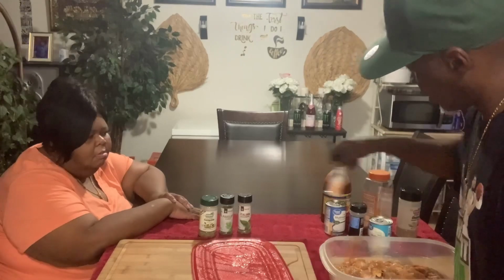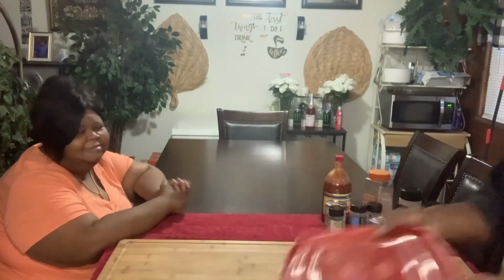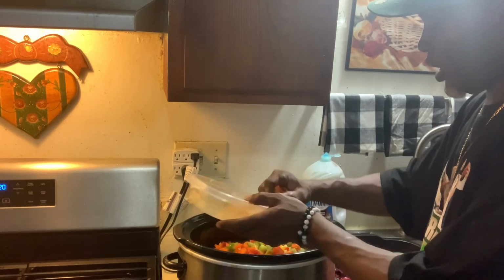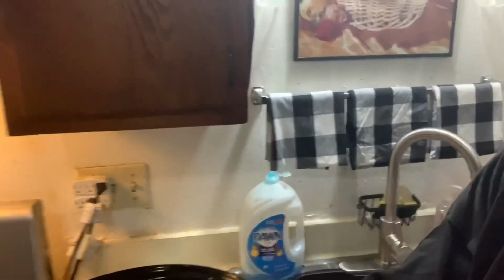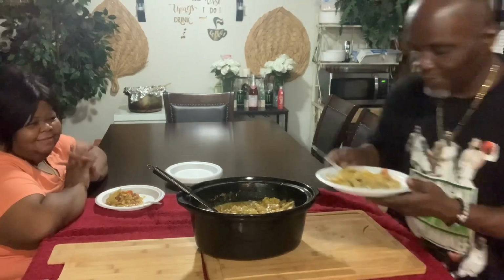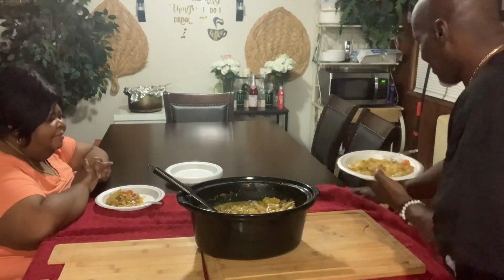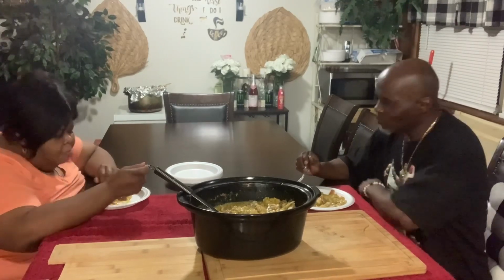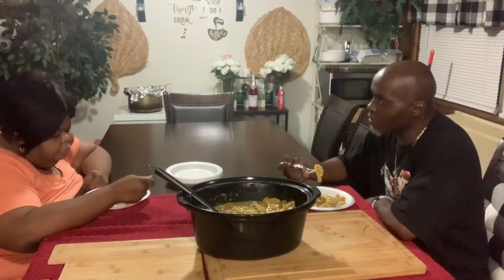Chicken Corn Beef Dumpling ￼